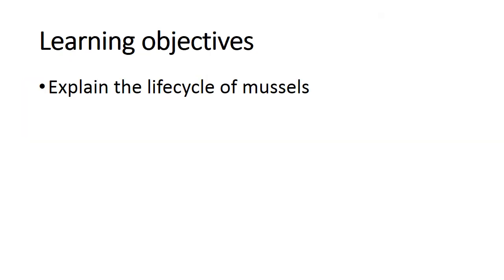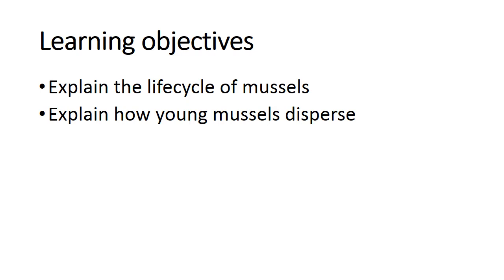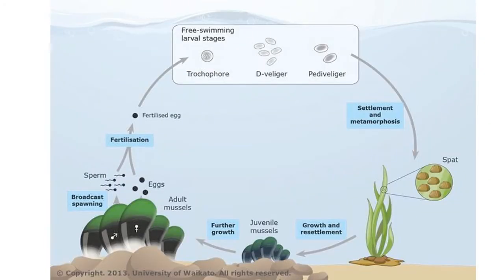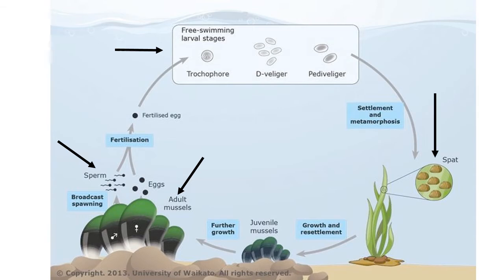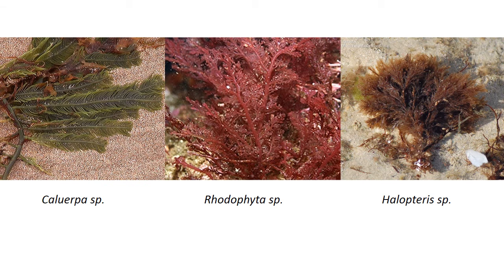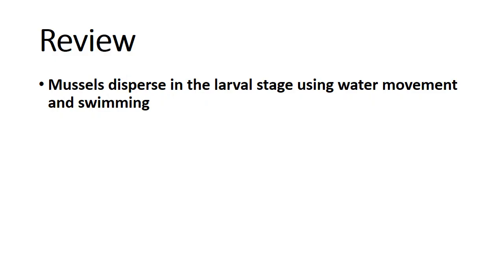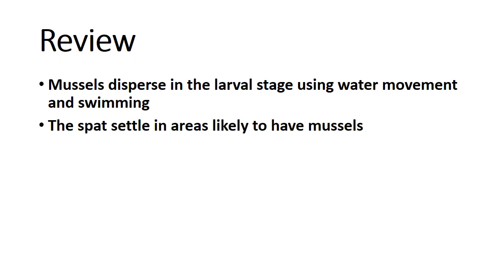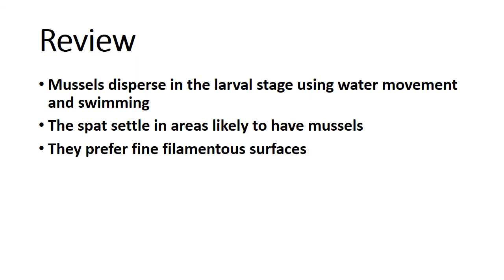marine flip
mussel spat settlement example vid